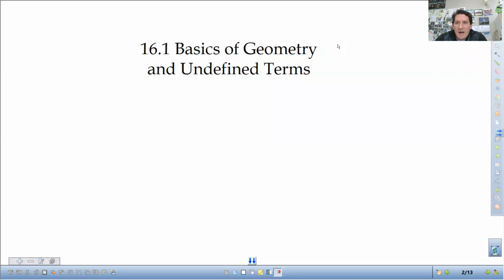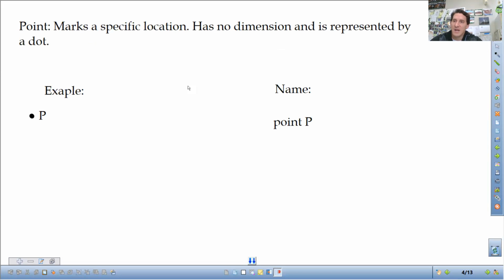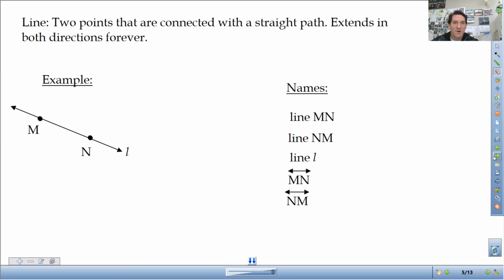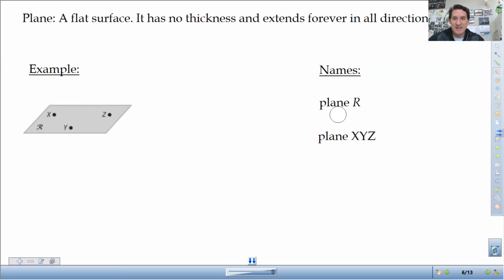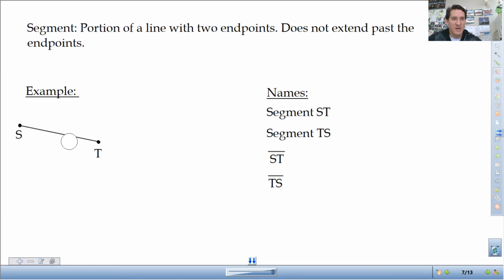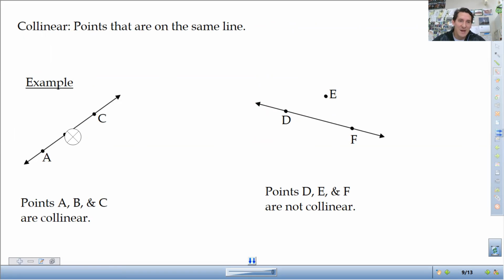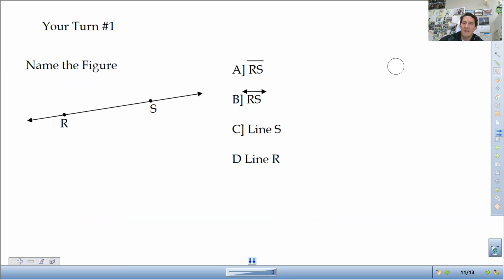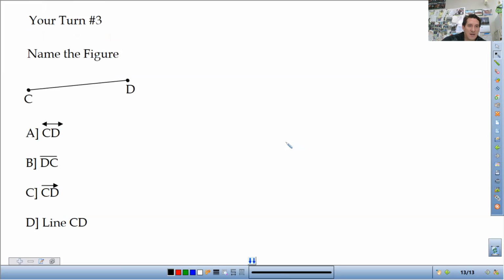IM1 16.1 Geometry Undefined Terms